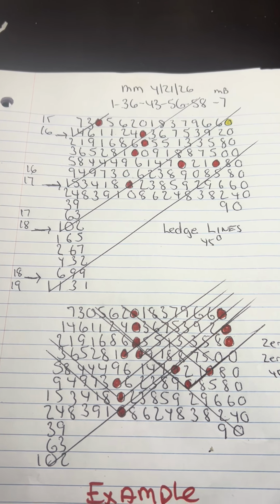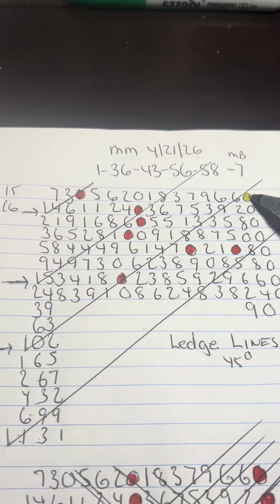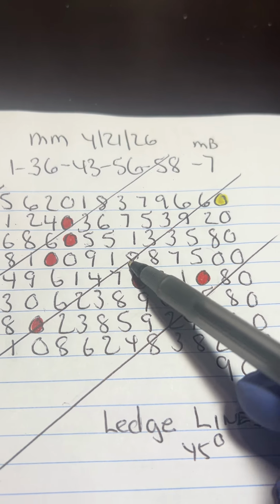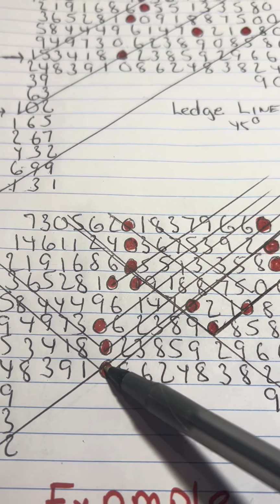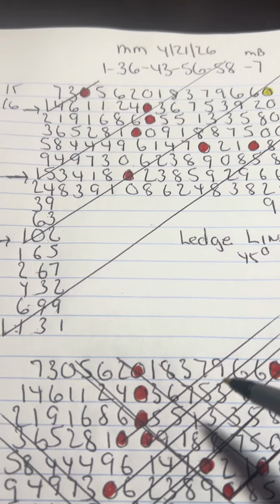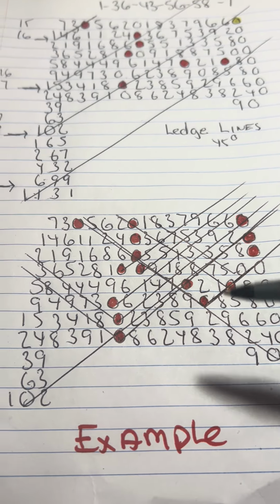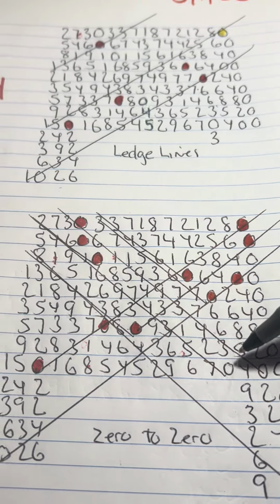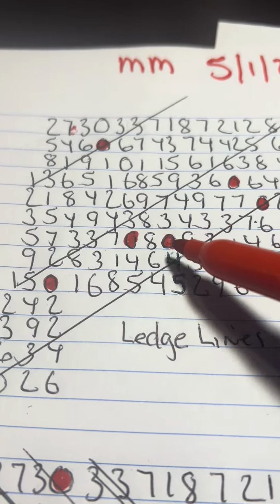Mega millions tutorial for 4/21/26 formula plus 5/1/26 matrix 4&5. For entertainment only.